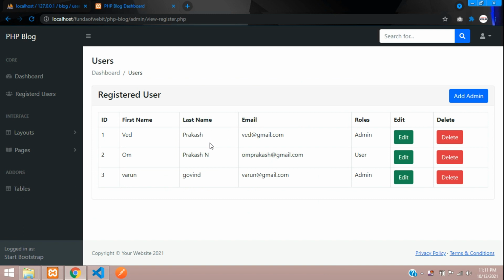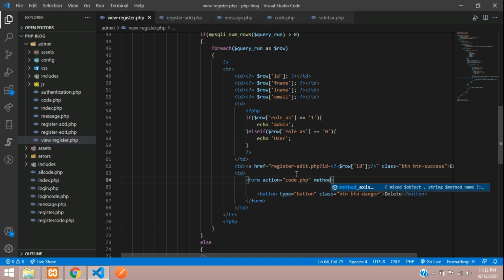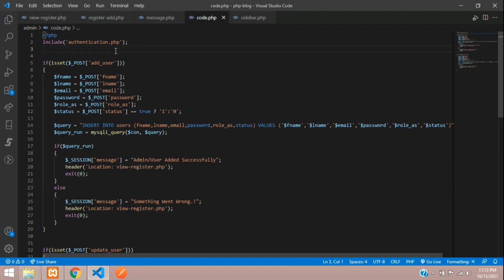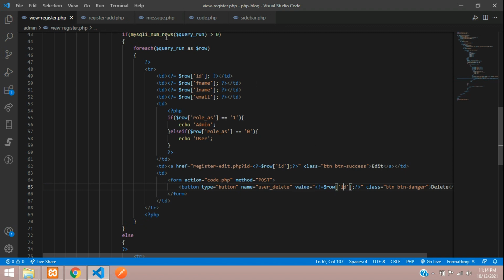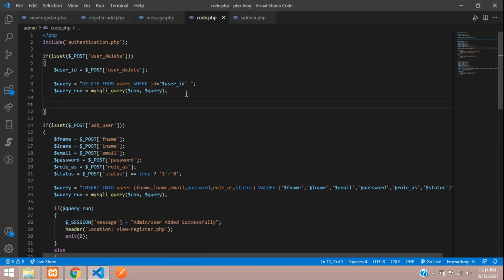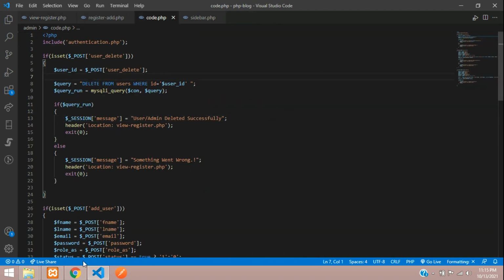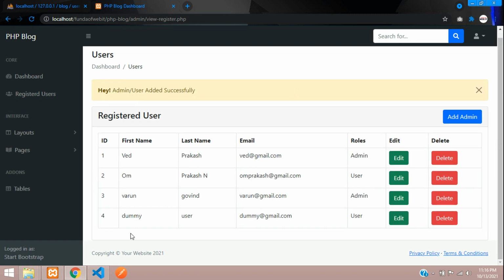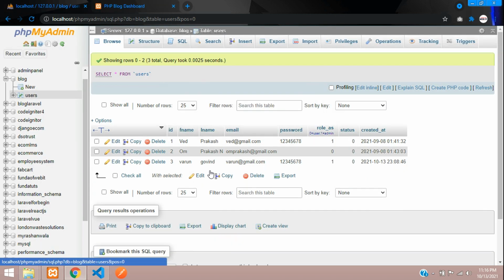PHP Blog Admin Panel 10: How to Delete registered user data from database in php mysql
In this video, I have taught how to Delete registered user data from database in php mysql